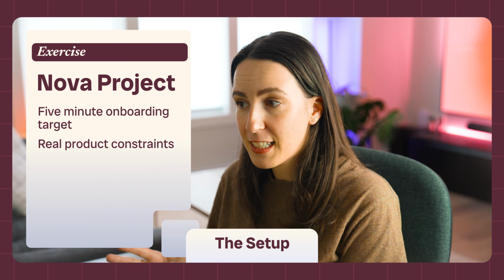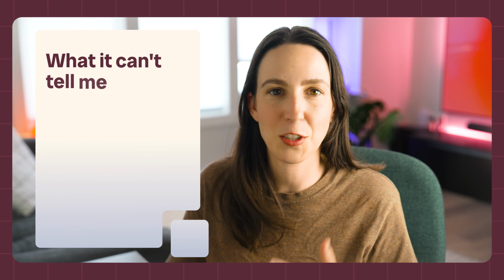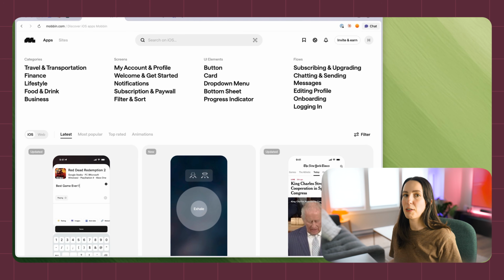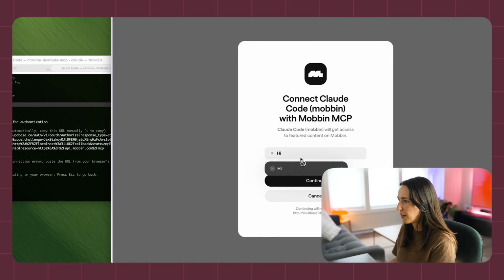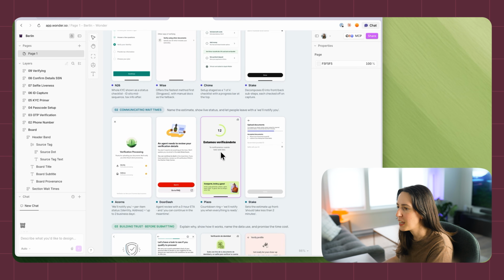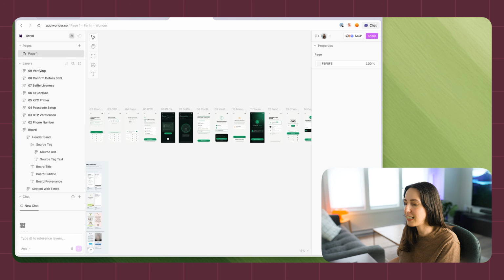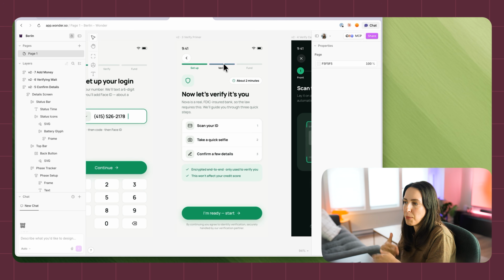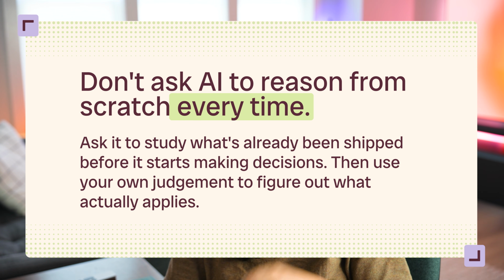Why AI-generated design falls short (and how to fix it!)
AI tools can generate UI quickly. But speed isn’t the same as product judgment.

In this video, I’m looking at why AI-generated UI often feels generic and how better context can lead to much better outputs.

I walk through a simple example using Claude, first looking at what AI can produce, then show how Mobbin MCP changes the process by bringing real shipped product references from Mobbin’s design reference library.

That doesn’t replace design judgment. But it does give you more grounded inputs to work from.

TIMESTAMPS
00:52 - The Setup
2:50 - What AI can’t answer without real references
3:29 - Why references matter in product design
4:30 - What is Mobbin MCP
5:15 - How to set up Mobbin MCP
6:34 - Using Mobbin MCP to research
09:15 - Revisiting the flow with better context
11:30 - References don’t replace design judgment
12:58 - What’s next in the Mobbin MCP series